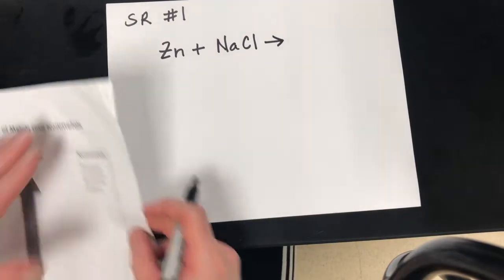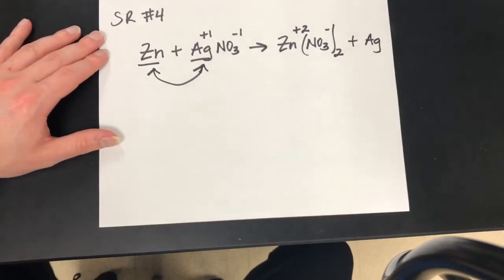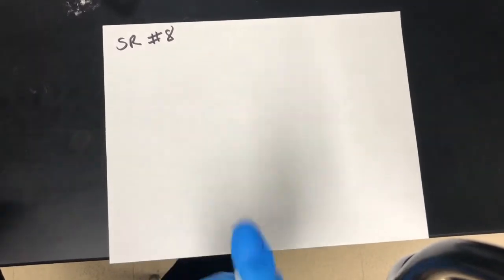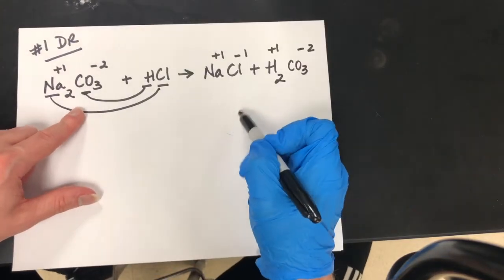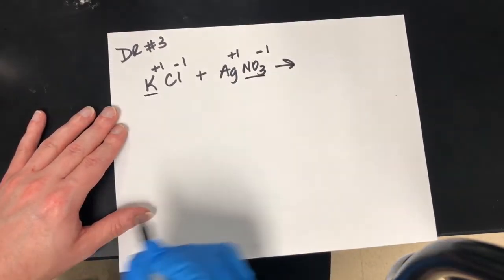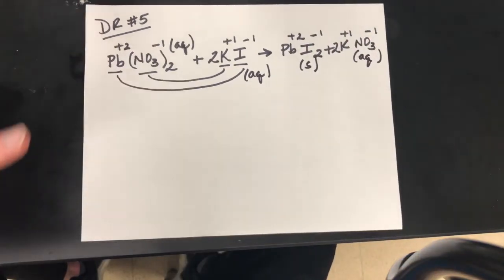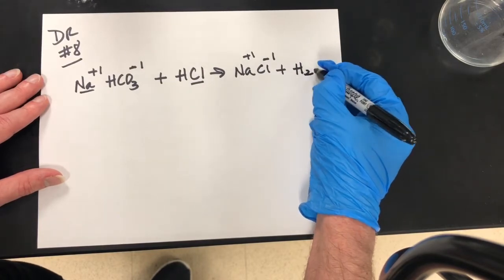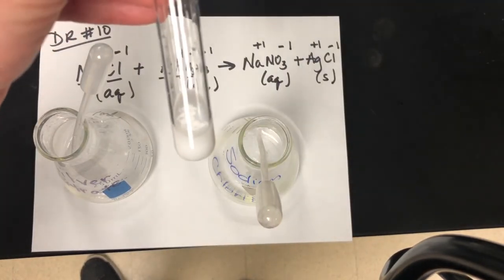Single Replacement and Double Replacement Reactions Lab